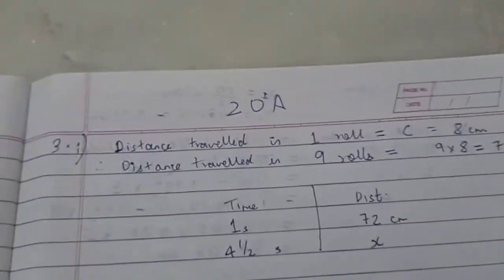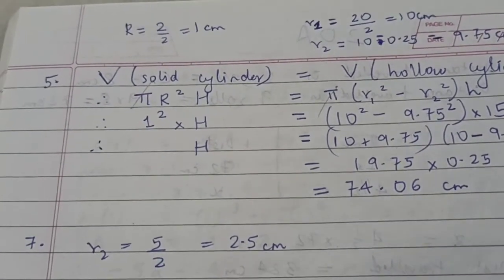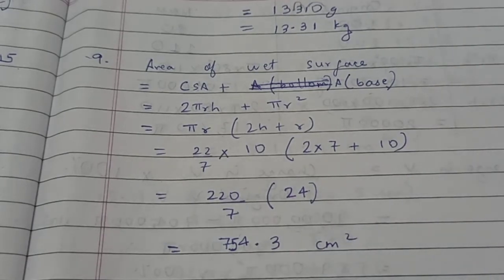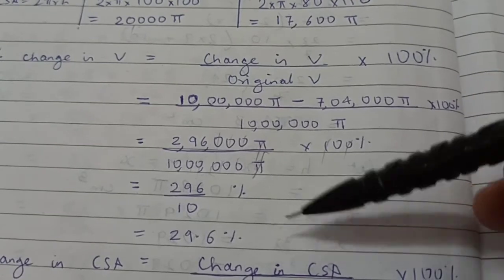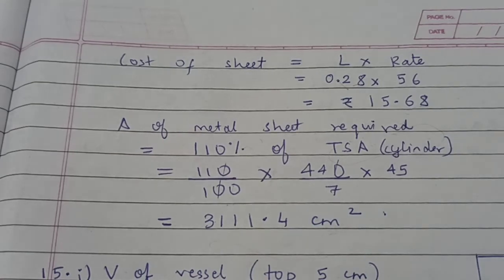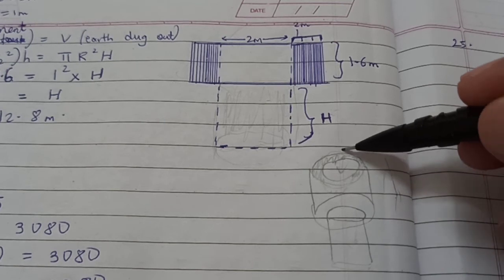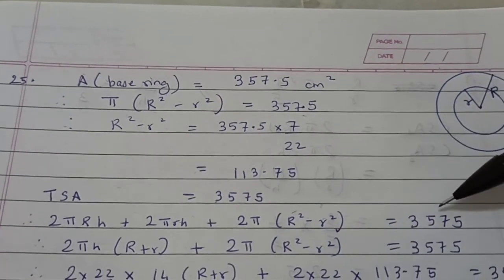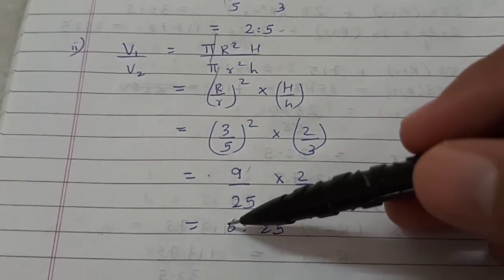SURFACE AREA & VOLUME: CYLINDER (10th std. ICSE Math ch. 20A)